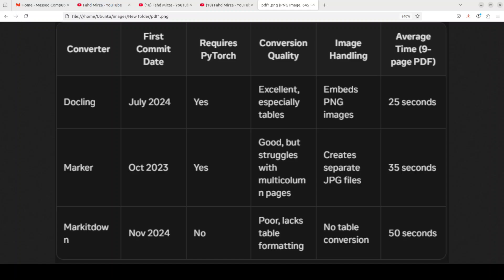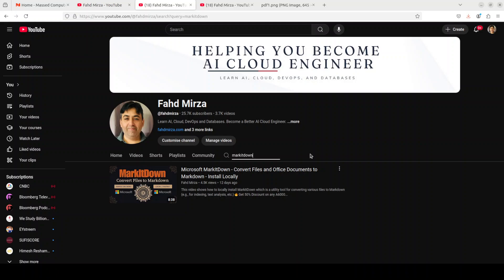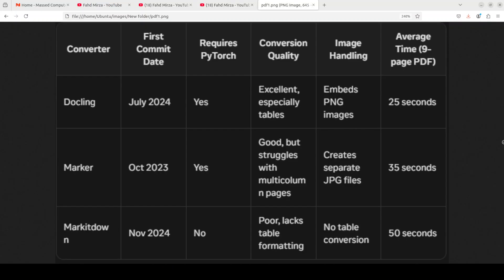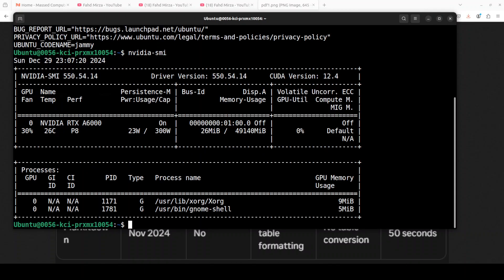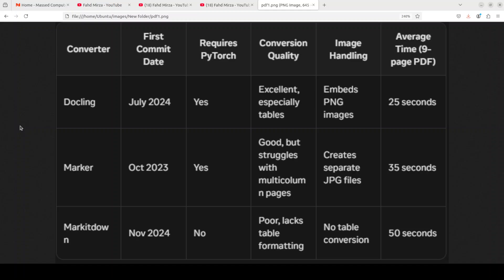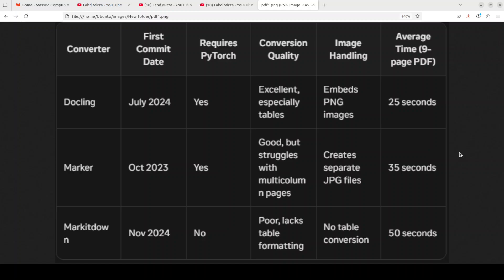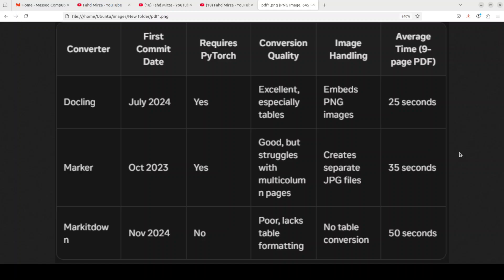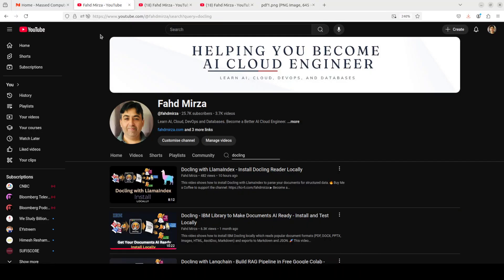Docling vs MarkitDown vs Marker - PDF to MarkDown Tool Comparison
This video shares result of my testing of 3 top PDF to Markdown coversion tools Docling, Markitdown and Marker.